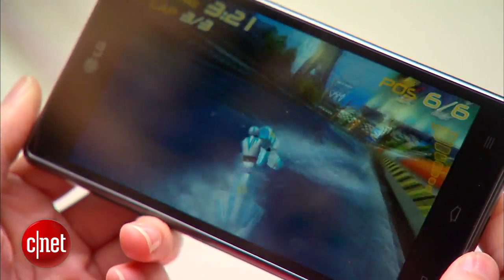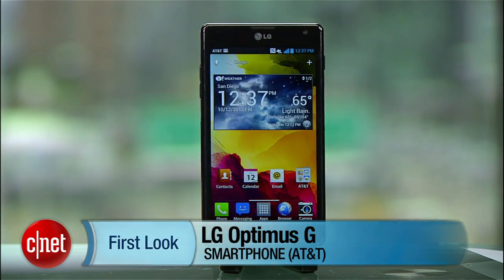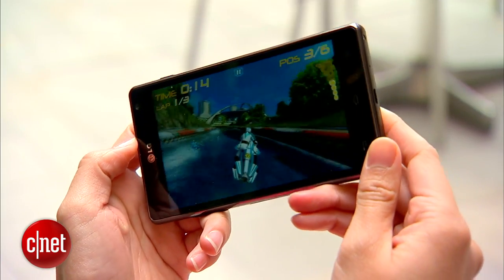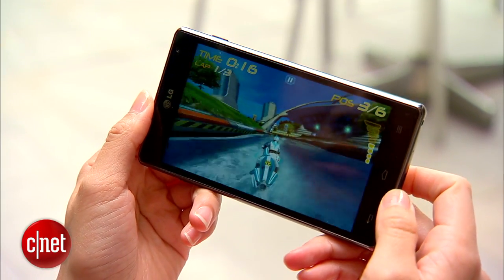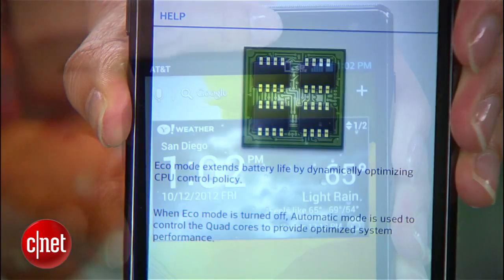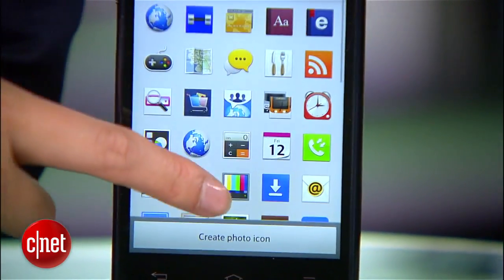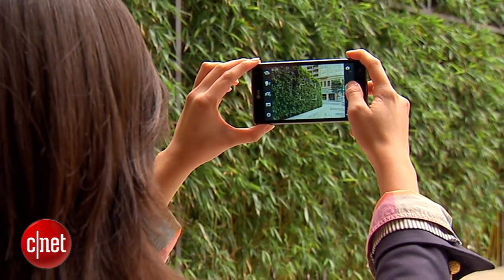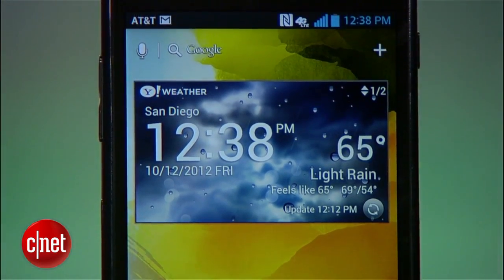AT&T's LG Optimus G packs a quad-core punch - First Look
The LG Optimus G from AT&T has an 8-megapixel camera, a zippy quad-core CPU, and a gorgeous 4.7-inch display.